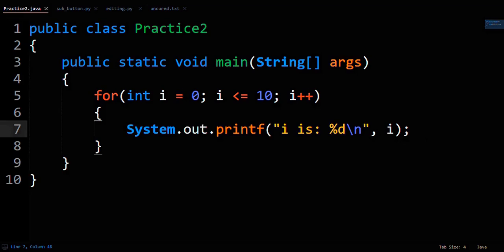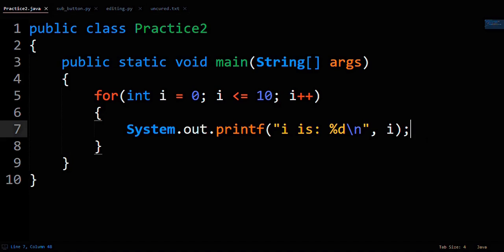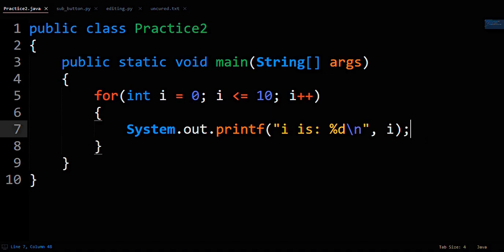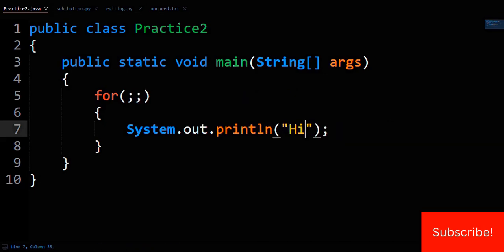Java For Loop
Java for loops are defined by setting an initial variable, and continuing to do something to that initial variable until the middle condition becomes false. If the middle condition is never true, then the loop never runs at all. The setting of the initial variable(s) happens first and only once, the condition is checked at the start of each run of the loop, and the modification of the initial variable is done at the end of every run of the loop. That means, if the modify step makes the condition false, then the loop doesn't run any more times because the condition becomes false.